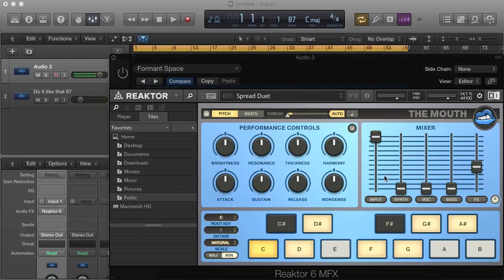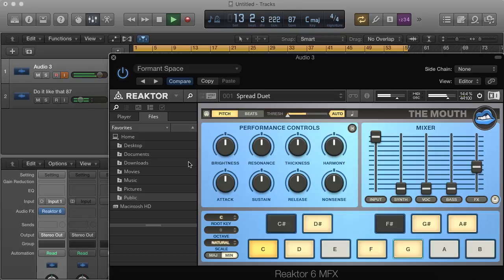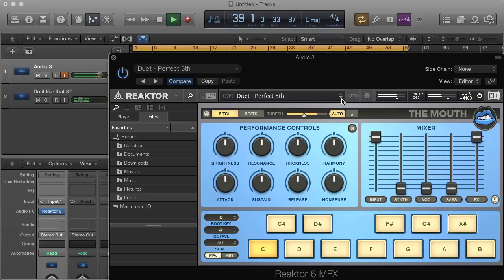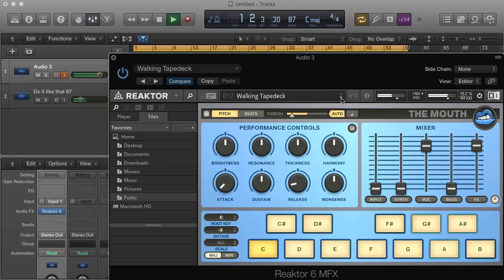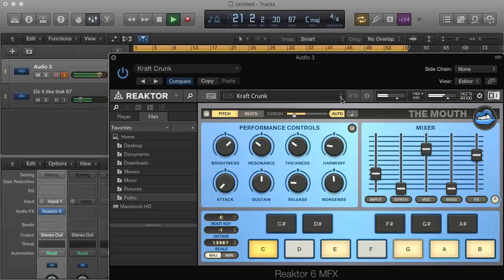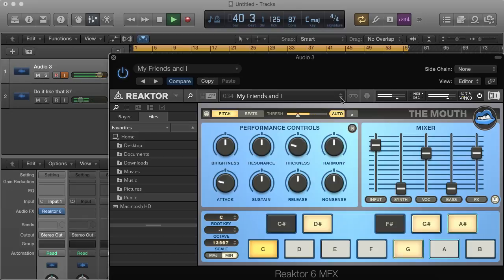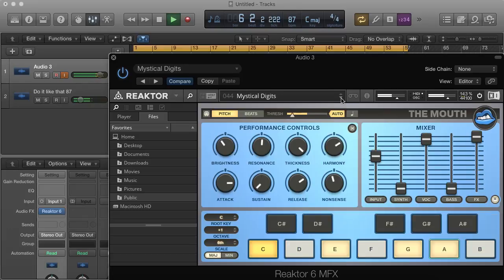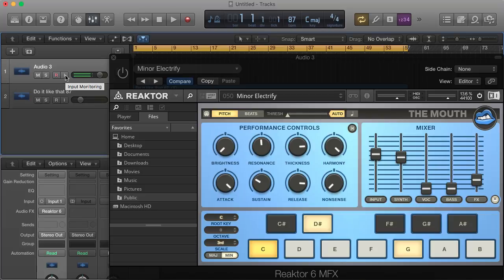Making Beats for Fun - NI vst (The Mouth) in Logic quick review .Em vocoder.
Beat done in Maschine and exported to Logic. Having fun with one of the vst from NI called The Mouth. Going thru the different factory settings and hopefully be using in my tracks.